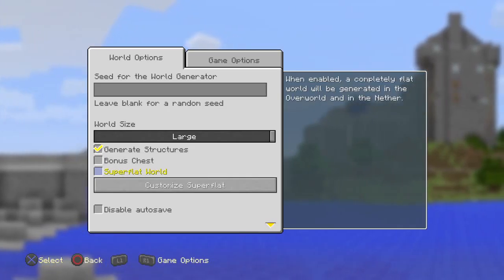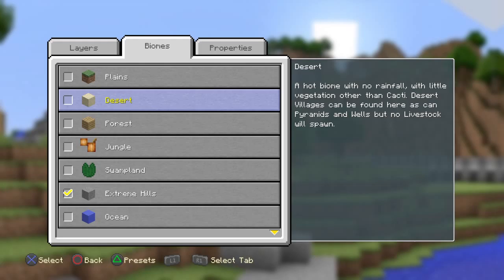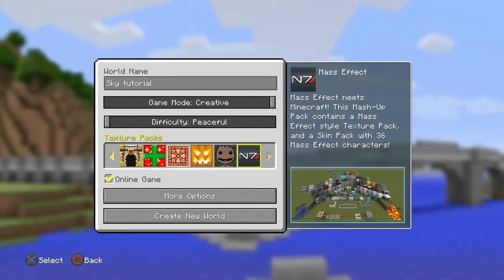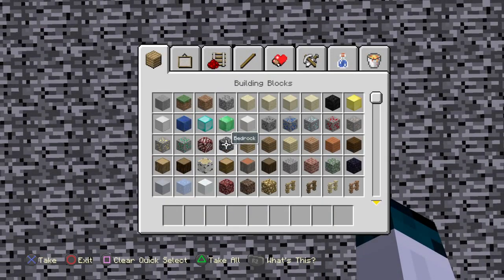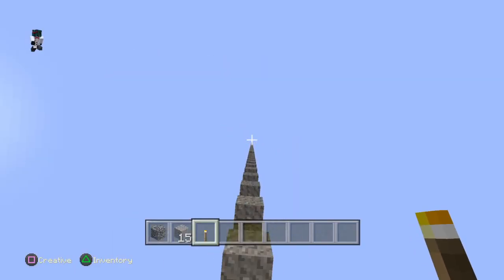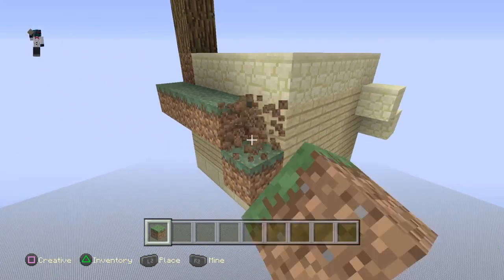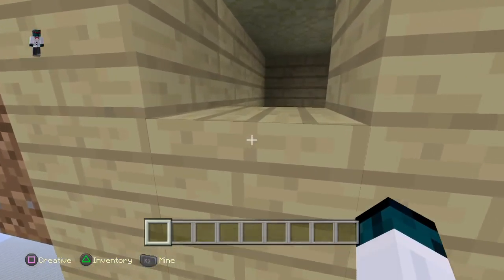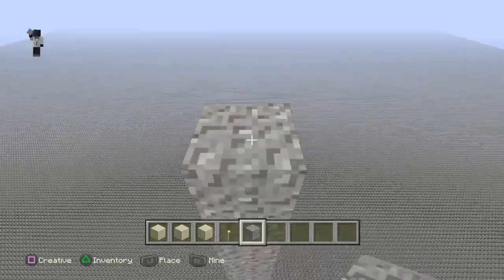Minecraft: sky tutorial (1)